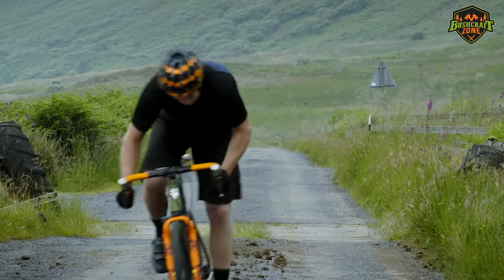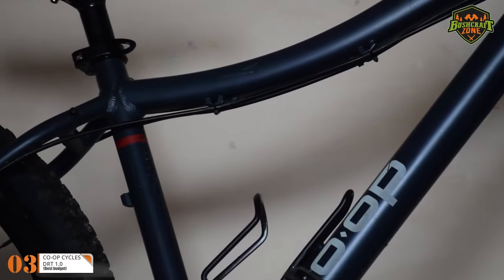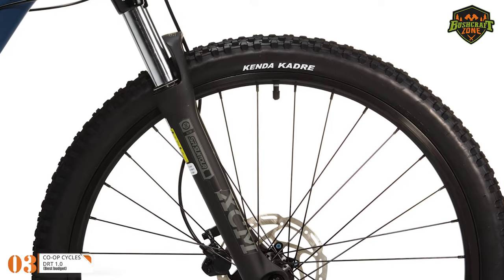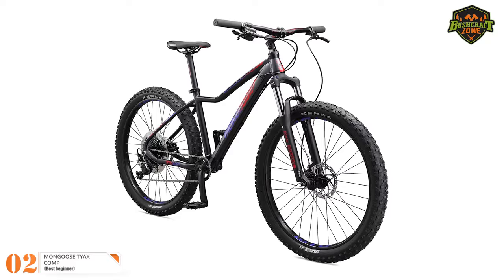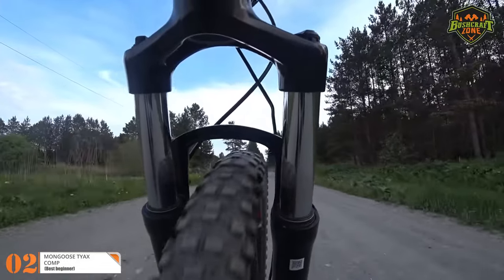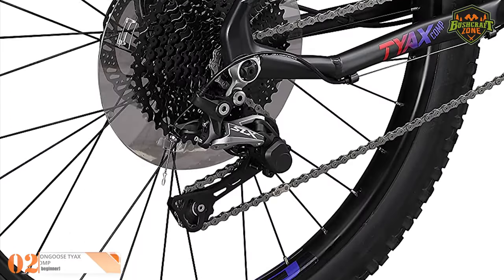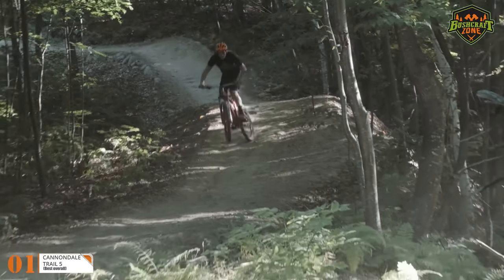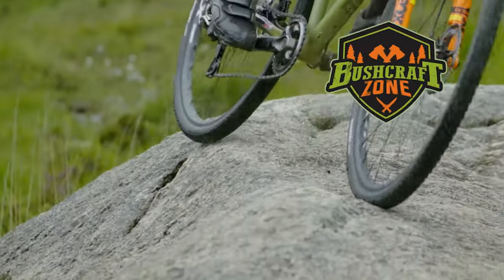TOP 3 Best Mountain Bikes under 1000 in 2022!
Top 3 of the Best Mountain Bikes under 1000 in 2022!

✅ Links to The Best Mountain Bikes Under 1000 We Featured In The Video:

✅ US Links
✔️ 3. Co-op Cycles DRT 1.0
✔️ 2. Mongoose Tyax Comp
✔️ 1. Cannondale Trail 5

We have just laid out the top 3 best mountain bikes under 1000. In 3rd place is the Co-op Cycles DRT 1.0, our pick for the best budget mountain bike under 1000. In 2nd place is the Mongoose Tyax Comp, our pick for the best beginner mountain bike under 1000. In 1st place is the Cannondale Trail 5,  our pick for the best overall mountain bike under 1000.